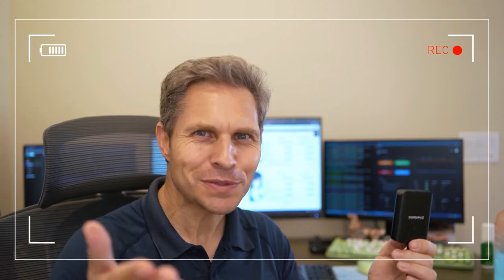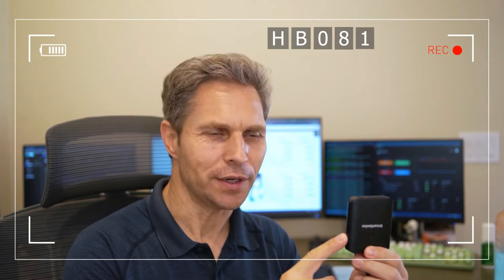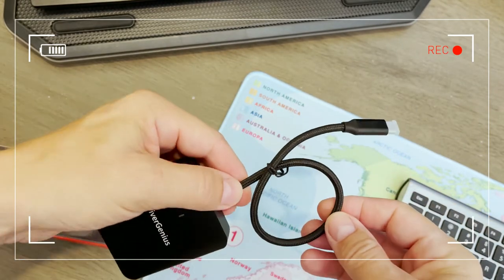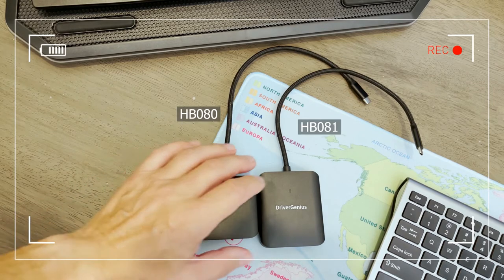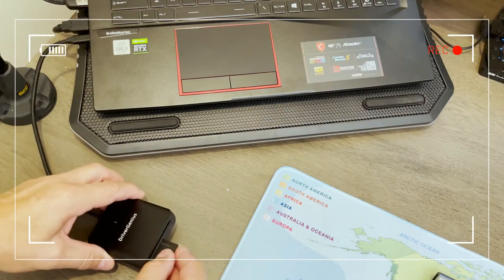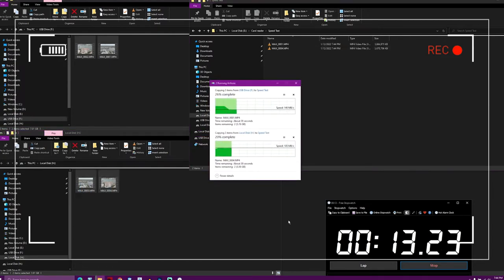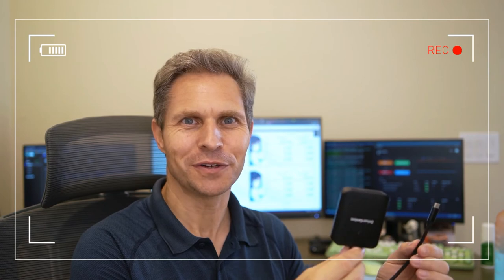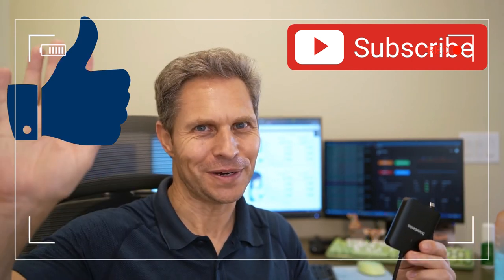DriverGenius HB081 Multi Card Reader Writer (Review by ParadiseBizz)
DriverGenius USB-C Multi Card Reader for Photographer/ Videographer

The DriverGenius 3 In 1 Multi Card Reader Writer (HB081) makes it easy to offload photos, video, and other files you’ve saved on your memory cards, providing fast access through USB 3.0 Type-C (also known as USB 3.1 Gen 1) with file transfer speeds up to 5Gbps.

Features:
Increases your work efficiency
Transfer speeds up to 5Gbps
Read three cards at the same time
Unique click-in card feature

DriverGenius HB081 | 3-in-1 CFast 2.0 Reader USB-C UHS-II 4.0 SD / microSD Card Reader
On Amazon

The new DriverGenius HB081 exceeds all expectations. For a price of only $35 it "blows the ProGrade card reader out of the water"

BTC: bc1qmwme7dxsrek7h9z7vnrsf3en3mm4d9lq3zxvq3
ETH: 0x314F728aef158f00daF8FaAAE38E169e4ED1C86E

HB080 - fr

HB080 - it

HB080 - jp
jp/dp/B075K5CXWJ
jp/dp/B08B37MWK6